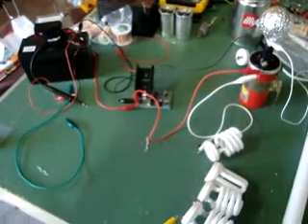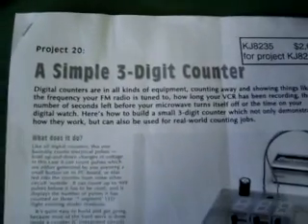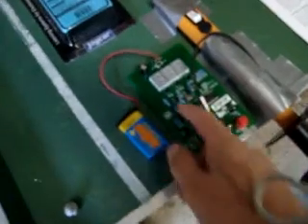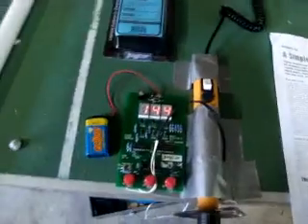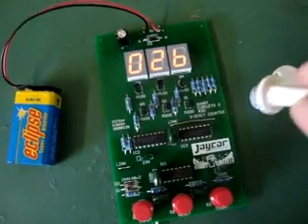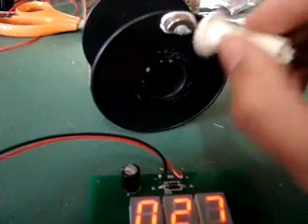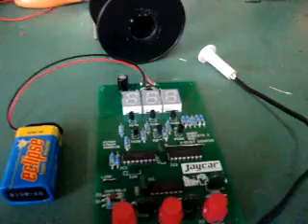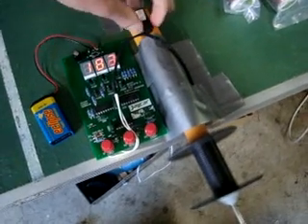Bedini and Tesla Coil Winding Machine With Turns Counter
Here I show you how to make a Trifillar Bedini or Tesla Coil Winding machine that counts the number of turns so you can accurately build a coil.